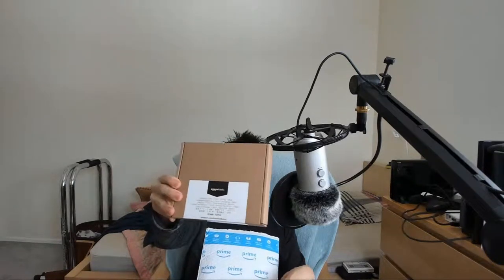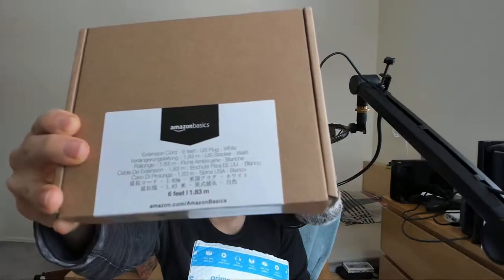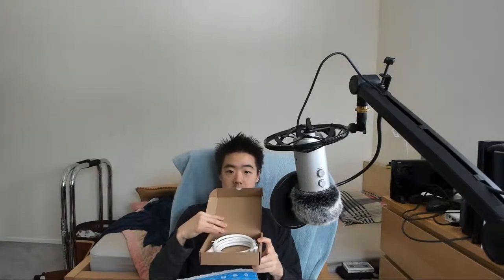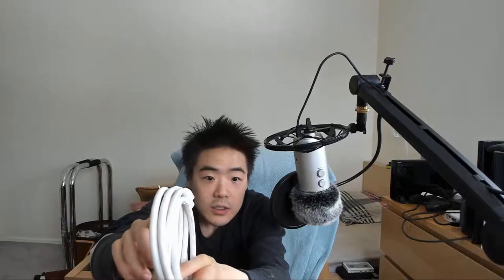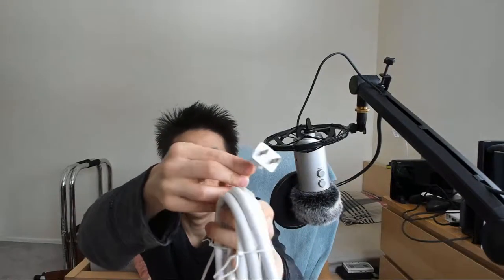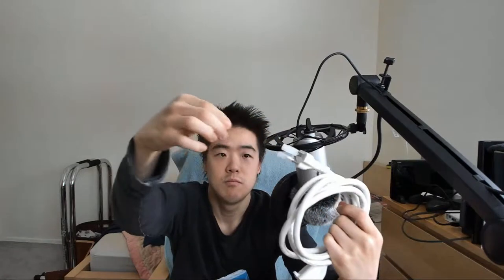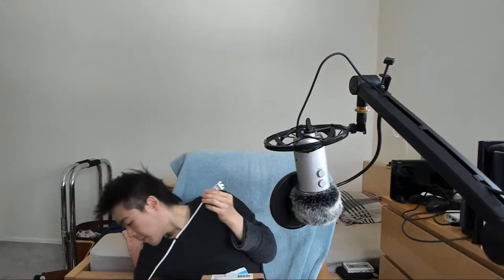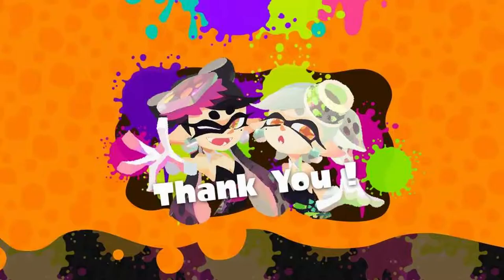AmazonBasics Extension Cord Unboxing and Review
The song in my intro and outro was done by Hyper Potions, and it is called Time Trials. You can check out the full song